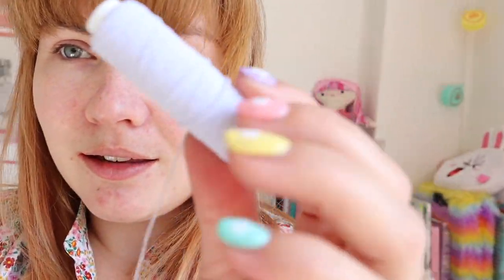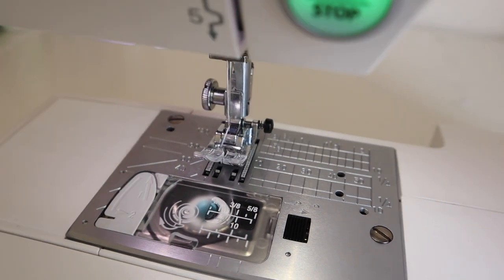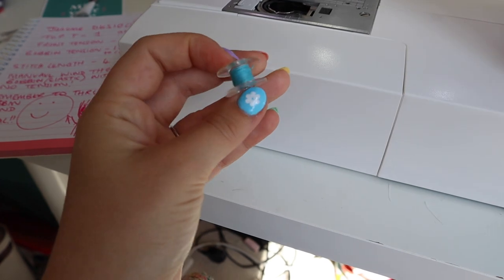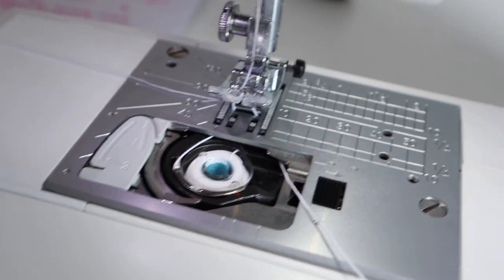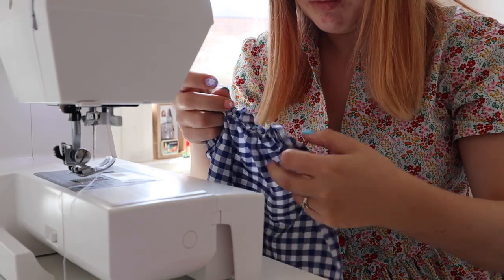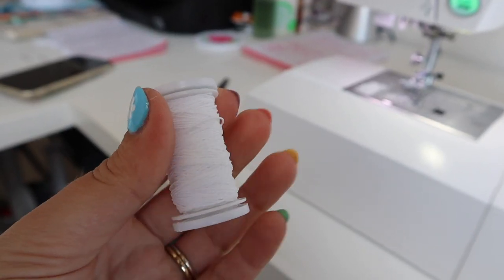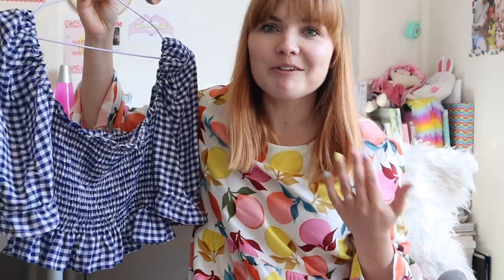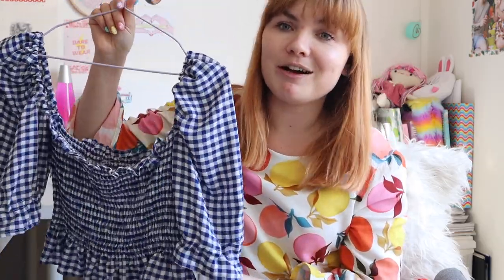LEARNING HOW TO SHIRR FABRIC | VLOG & MY TIPS FOR DROP IN BOBBIN & MORE!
My journey into learning how to shirr fabric was not an easy one at all. It took 6 hours of issues with my sewing machine and watching several YouTube videos and I still wasn't having any luck but I finally got it! In this vlog I talk through the tips I learned along the way and showed what I did so so wrong, trust me I wanted to pull my hair out but it was so simple. I sew using a Janome DKS100 drop-in bobbin machine.
I have a few hints and tips in this video as well as show you my finished top. I hope it helps if you are also having some problems getting yourself started with the technique.

♡ Handy Links:
I followed the below videos which were the most helpful to me, of course, I still had a lot to learn but have a look at these also.